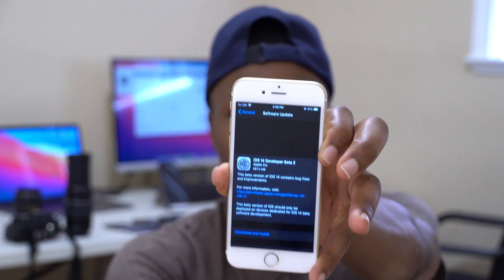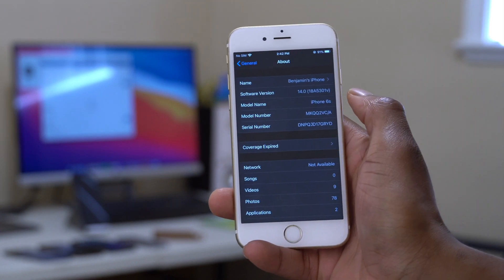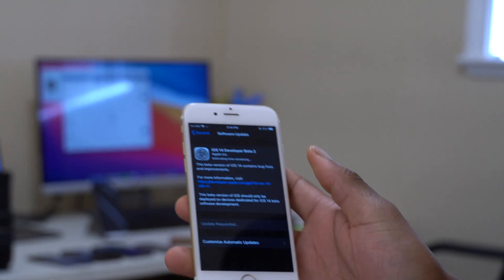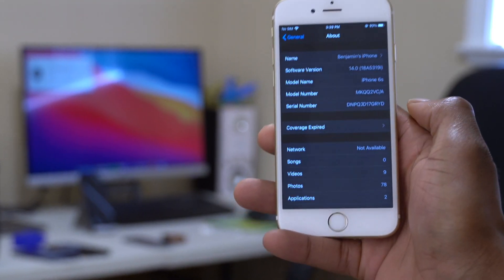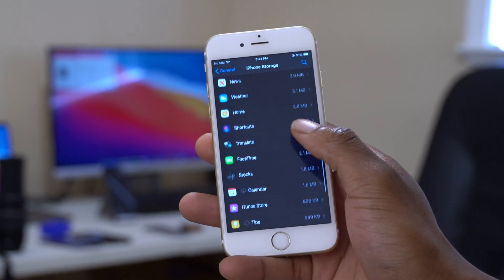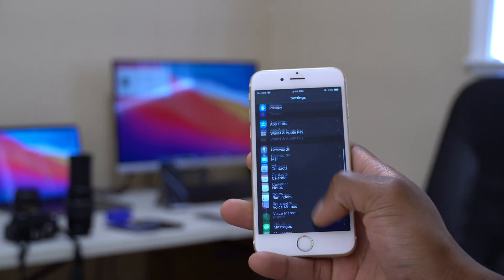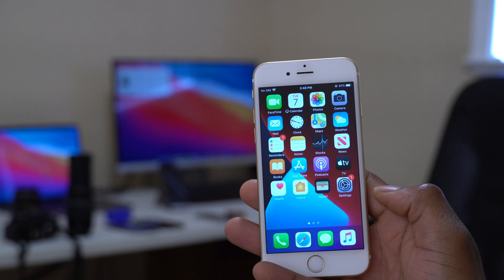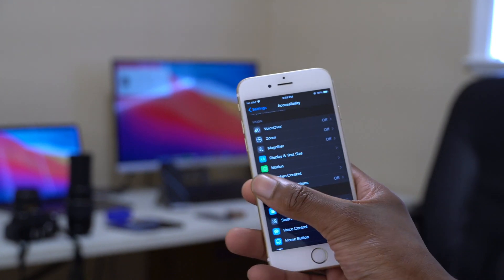iOS 14 Beta 2 Update on iPhone 6s 📲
So I installed ios 14 developer beta 2 on my phone 6s and this is my experience so far.

++ Time Stamps ++

00:00 introduction
01:36 device condition before updating
03:59 device condition after updating
08:16 new features
13:48 battery perfomance
14:53 performances geek bench
16:07 conclusion and a big thank